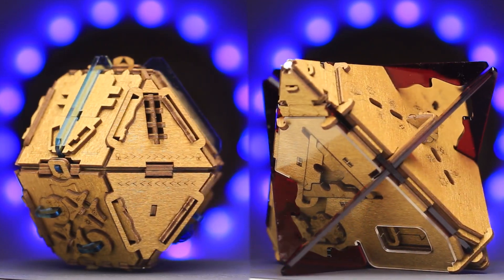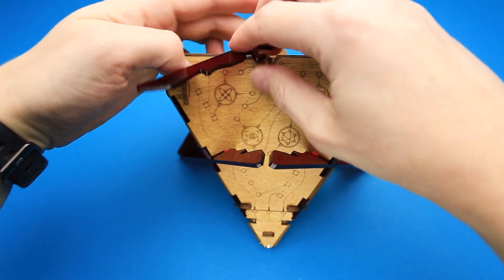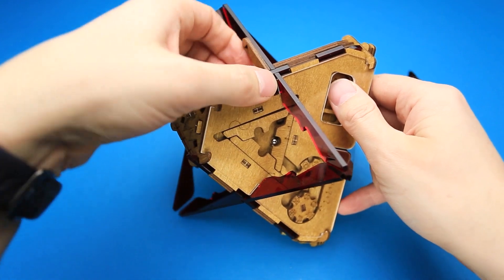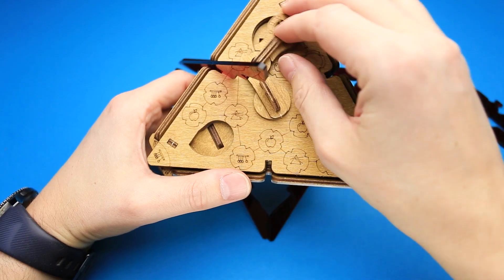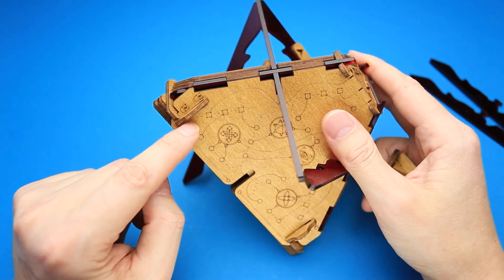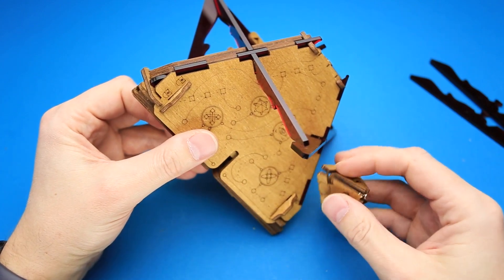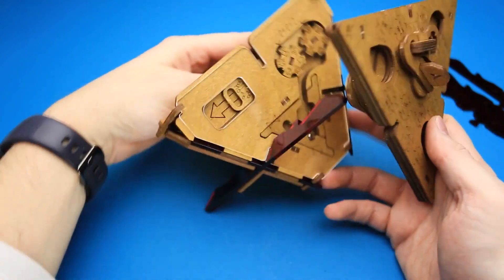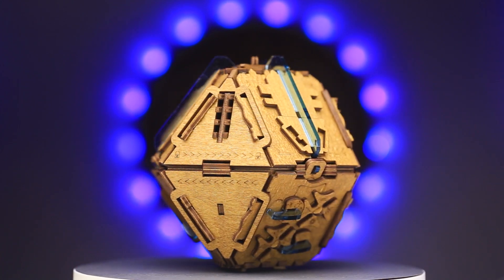The Anti Gravity Device puzzle